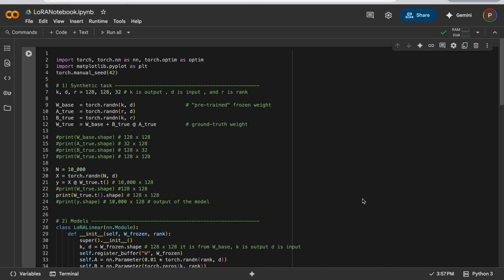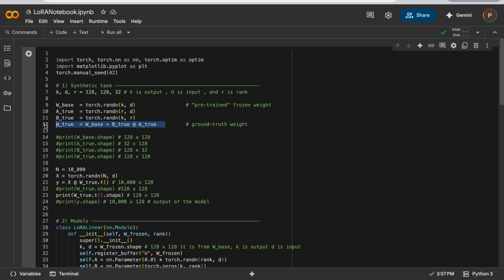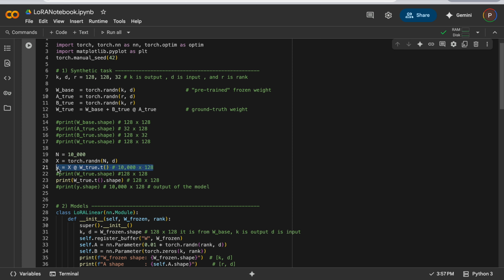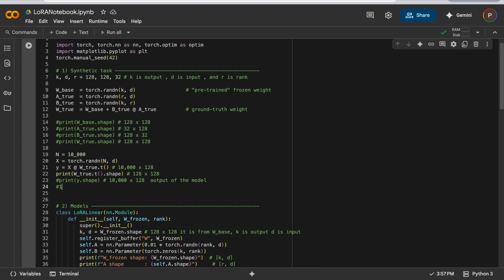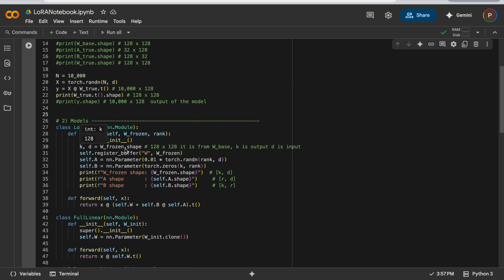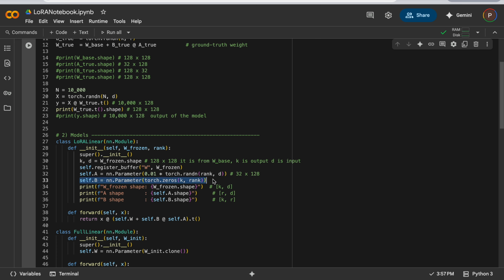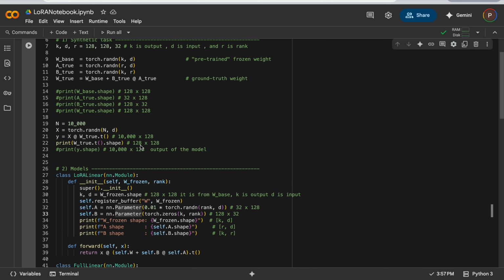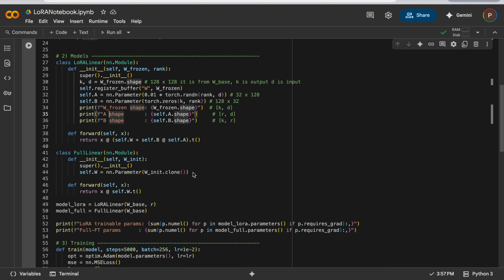Understanding LoRA with Python Part 1